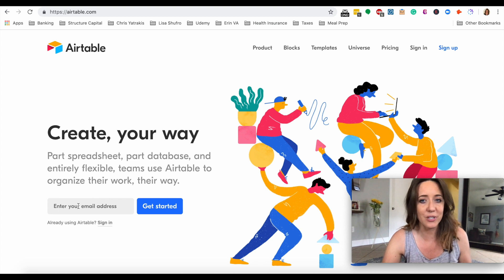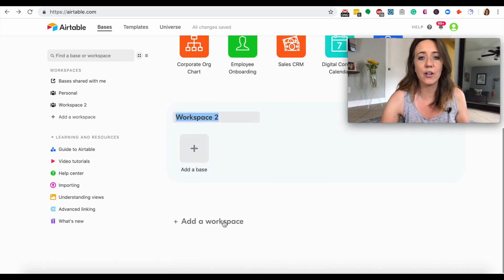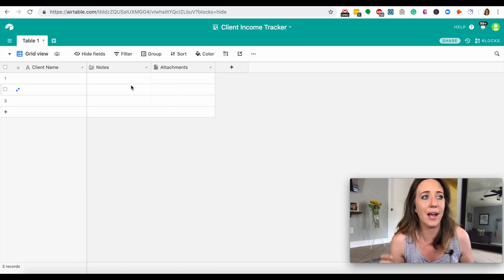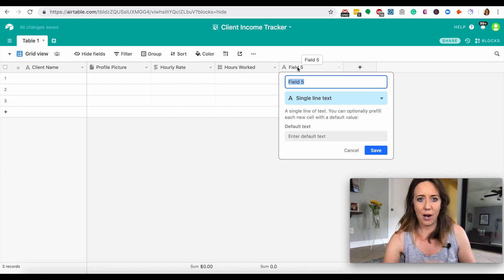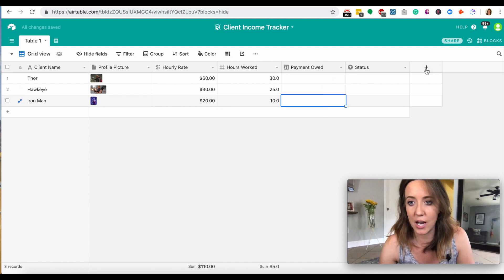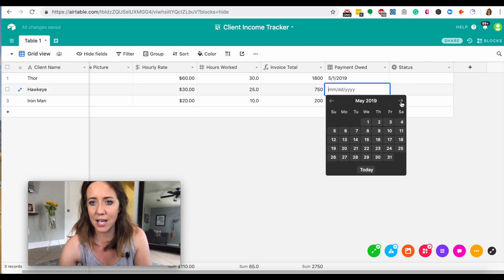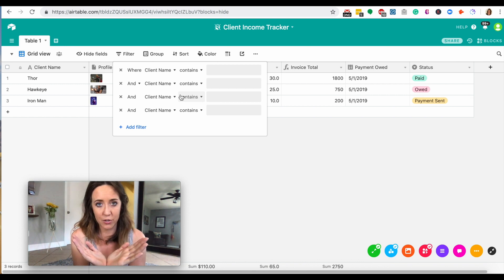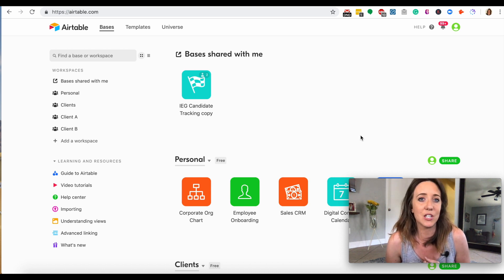Tutorial: How to Use Airtable | Introduction to The Best Spreadsheet / CRM Tool!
Airtable is a powerful tool that can be used for spreadsheets, as a CRM, to manage projects, oversee remote teams, or even personal use. In this tutorial, we'll start from scratch as we create an account and run through the features!

👩‍💻 Join the VA Business Blueprint:
Want to supercharge your VA business with the right tools and strategies? for instant access to my exclusive VA Business Blueprint!